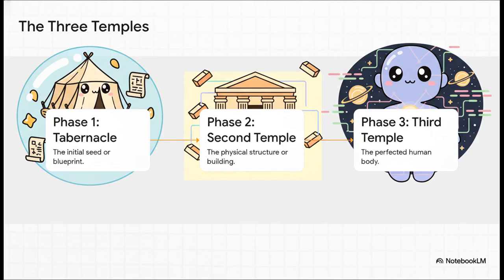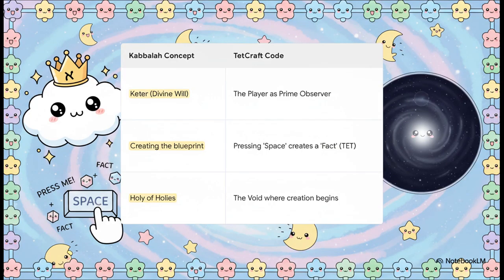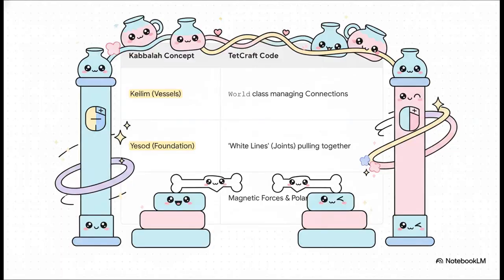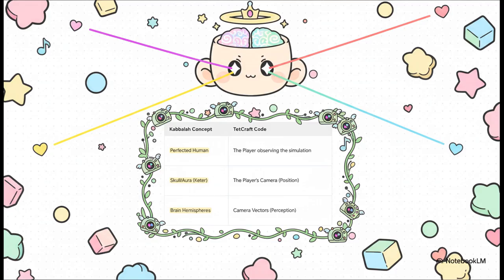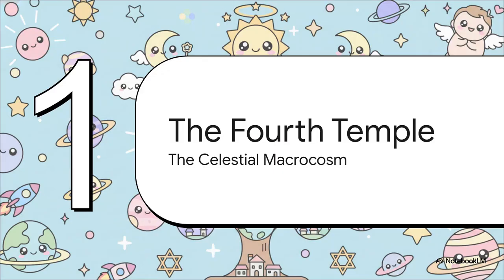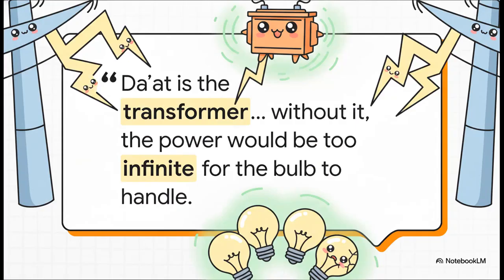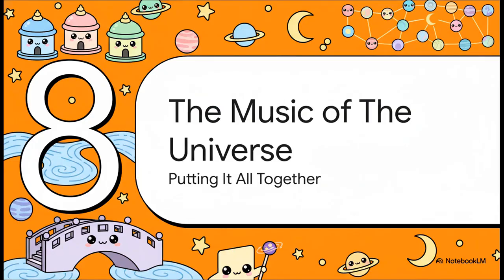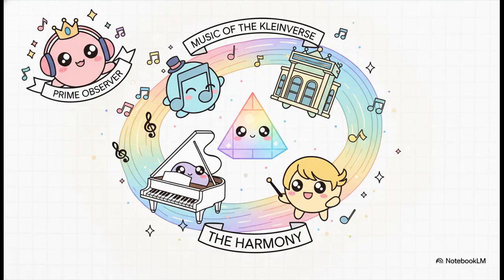opWorldPeace Learning Kaballah through TET~CRAFF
($10/mo superagent, question to slideshow or video)
($0,$12,$80,+ /mo custom agent workflows)